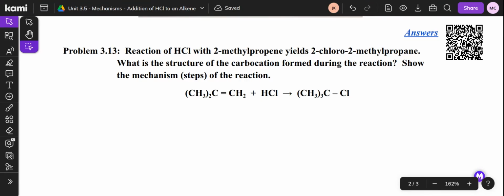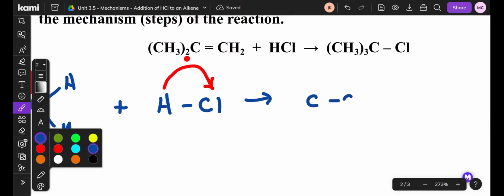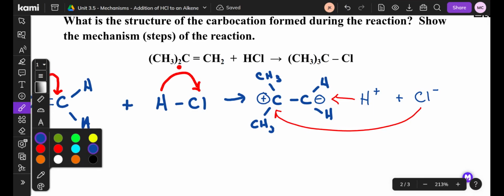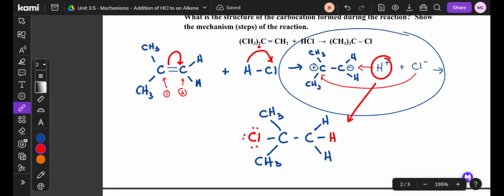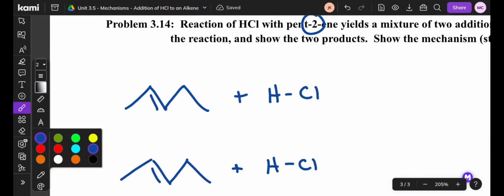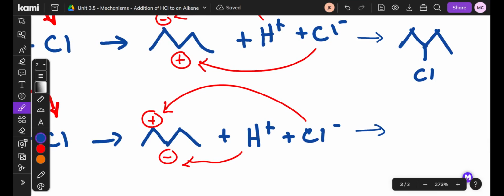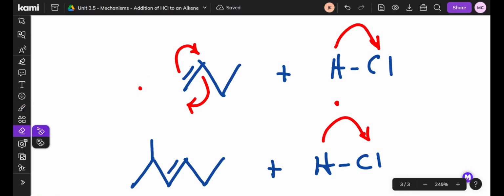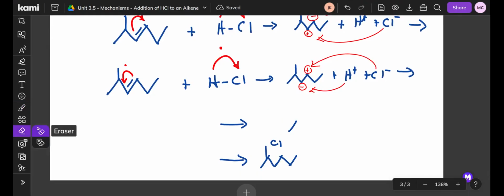Understanding Organic Chemistry Mechanisms A Step by Step Guide 🔬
This is an introduction into Organic Mechanisms.